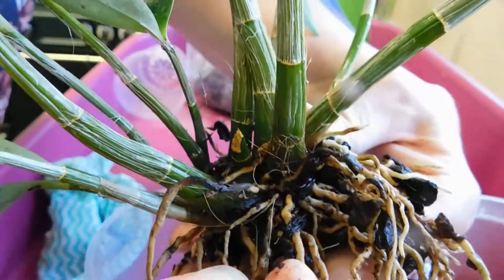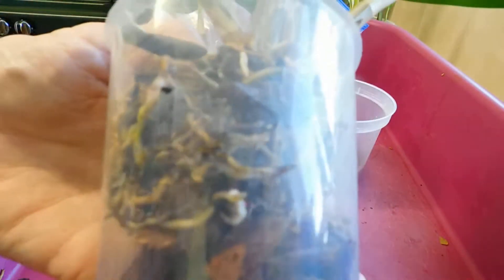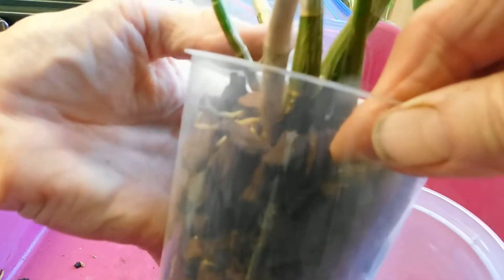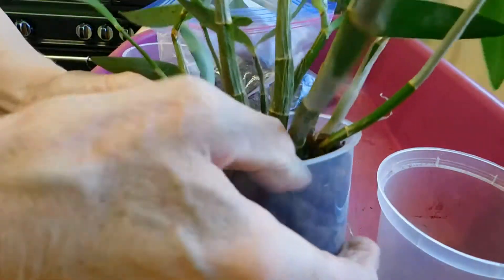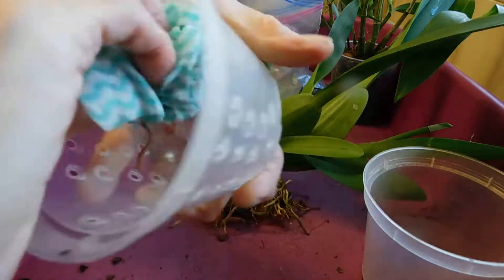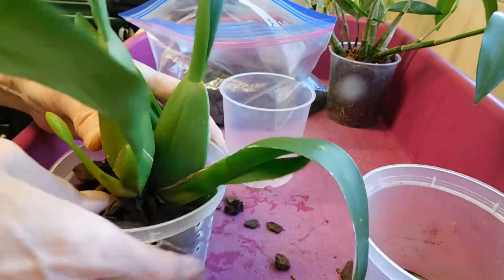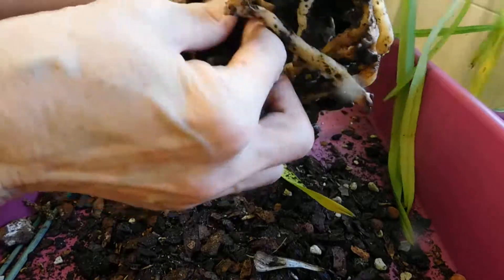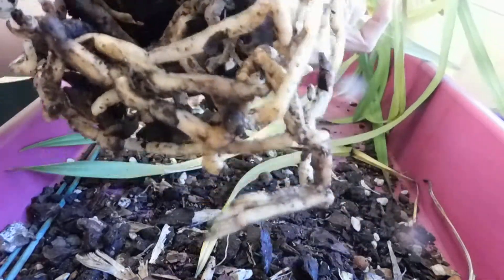Part 2, all the orchids are now repotted, now I need another holiday!